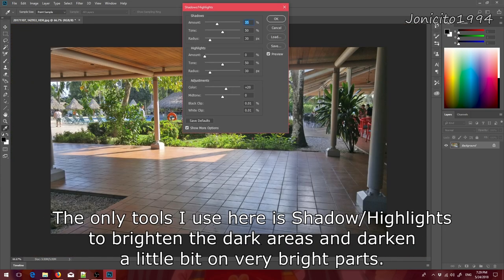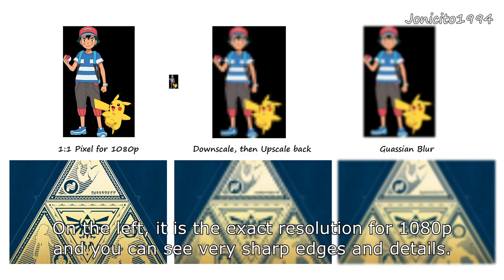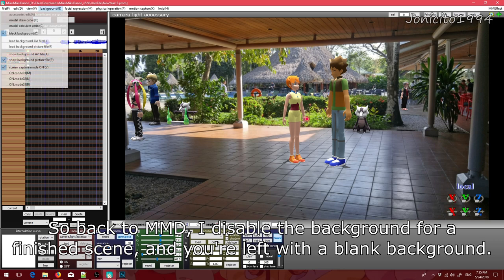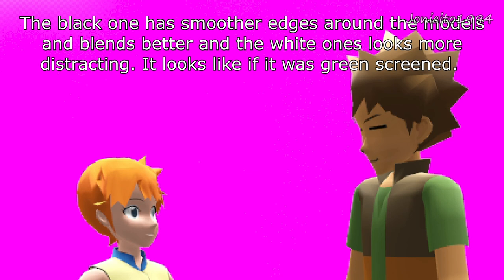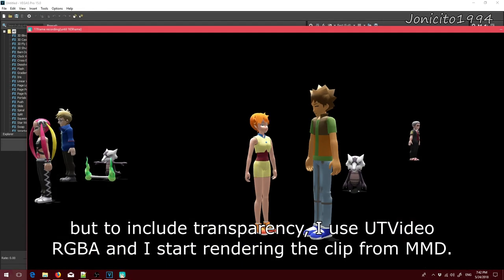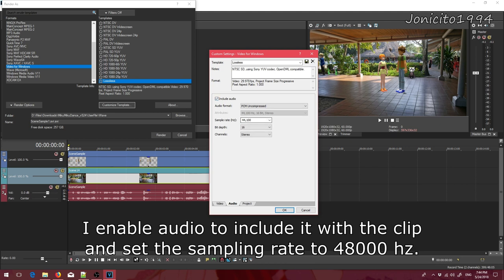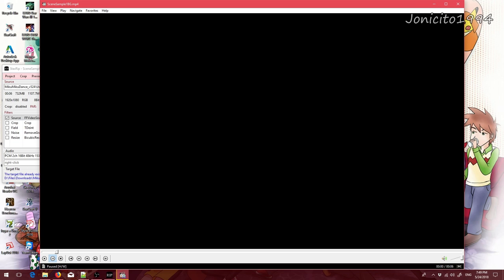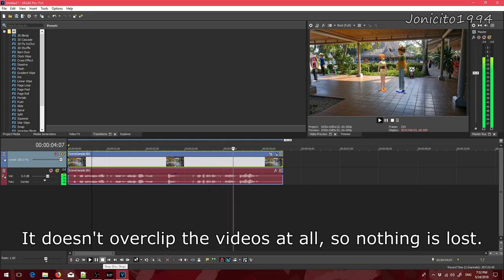Behind the Scenes of Ash's Vacation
It is overdue since the last MMD video (latest Yuki's Story opening 4K doesn't count) was uploaded. This goes over the details of how I add backgrounds as well as using voice samples from AT&T voice. This video contains a lot of technical details on all this process, so I also included the extablishing shots of Barcelo Tambor, Costa Rica at 12:40 if you guys want to see it. Sorry if the way I'm trying to explains doesn't sound professional, because this is my first time explaining the details in my own voice. I put subtitles so that you guys can understand what I said. I recommend just watching the video instead of the subtitles primarily.

Here are some explanation I didn't cover:

-I should've record closer and circled the edges on the image when showing the one with the black and white transparent background. It does also effect on the shadows, and the black one makes it as dark as it should be. The white background one makes the shadows brighter than it should be.

-When rendering from an Lossless RGB video with Staxrip or Megui with Avisynth script, I should've mention about color matrix because Avisynth thinks all the video resolution is rec.601 when converted from RGB to YUV, and it shouldn't do that with HD resolutions. When converting from RGB lossless, I always have the script:
"ConvertToYV12(interlaced=false,matrix="Rec709",chromaresample = "bilinear")"
It will correct the color matrix so it can show the correct colors when rendered. Without the correction, it makes the reds slightly orange and the greens are a bit dark. That's a rule everyone should do when converting HD lossless videos to h264. You can add the script in Staxrip by right clicking the input on the left and click script, and paste it after the very first script. Handbrake doesn't have an option to correct color matrix, and that's why I don't use it for lossless videos. Chromaresample is bilinear instead of bicubic to have proper color data and no ringing.

-Quality to 1.0 is the highest quality you can use on Sony Vegas. Going below uses lossless video encoding, which can't load into Sony Vegas correctly, and doesn't support profiles anything above High, like High 10

-I have performance issue when using Media FX in sony vegas. I instead use Video Media FX. Also, I always disable resampling on all the videos to avoid motion blur.

-Some recorded videos or some lossy videos like h264 may or may not require you to use Vegas Levels for level correction. I showed a recorded footage near the end of this video and it looks like it doesn't need level correction. It's possible that the videos are flagged to do output video levels so that Sony Vegas can read it to do it automatically, or if the video is already encoded in full range. HOWEVER, for the clips I rendered here and recorded footage I used from my phone, it needs to have level correction manually.

-When I said I used to use Debugmode Frameserver, I meant I used to use it on clips for the videos since they are really short. I still use it for the final entire video because I don't have to use lossless video for it to have giant file size and I can just simply render it. However, new versions for new versions for Sony Vegas only lets you render the audio at 44,100 hz instead of 48,000 hz as used inside Sony Vegas. I had to render the .WAV file separately and use MeGui to render it to AAC.

-On Yuki's Story, I already posted Journals in Deviantart since 2015, but MMD panel versions are better written.

MMD's SGSSAA with Nvidia Inspector.

Now that I put all the technical details here, I will explain about the vacation section:

I used LG-G4 camera to take videos and photos. Most of the backgrounds from Ash's Vacation used that one from Fall, and the rest are from Google Search.

The video recording is somehow lower quality than just taking photos of establishing shots.

I have more photos from the previous years, but those are personal and not all the family wants to be in the video, so that's why I only did establishing shots, as well as showing the ones that was leftover for the video.

The previous years, I used LG-G2 camera and it's a bit worse, especially when showing the performance with two people dressing as LazyTown characters. It was in Summer 2016 of when I went there. I didn't take much pictures and the one after that was from 2012 Summer vacation. A family member took all those photos with a special camera.

Now, the next MMD video is a pretty short one with Green Screen while I'm working with a longer one, relating with Miraculous Ladybug.